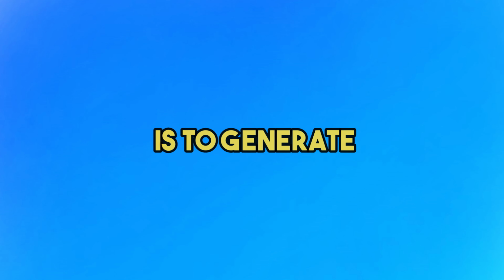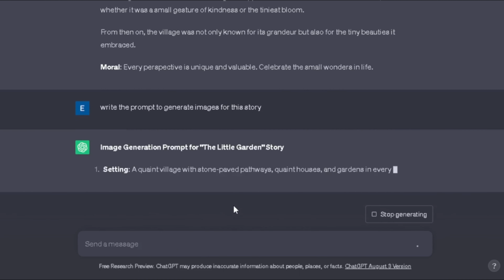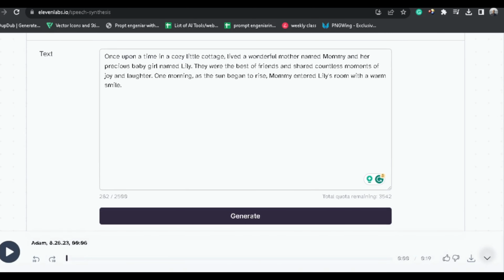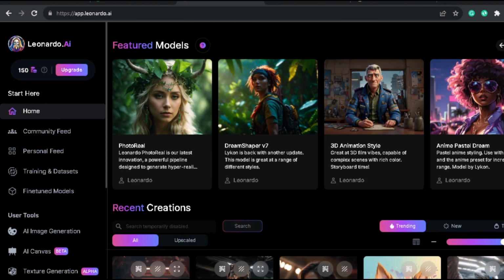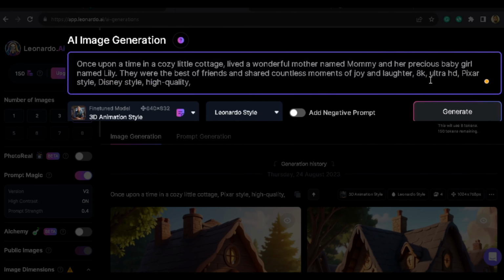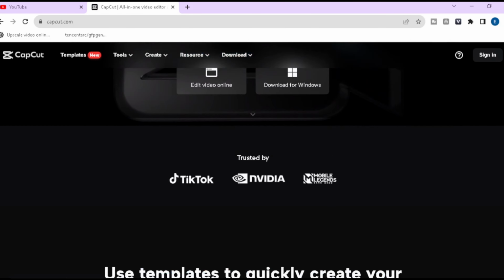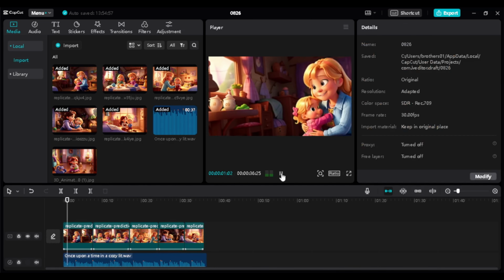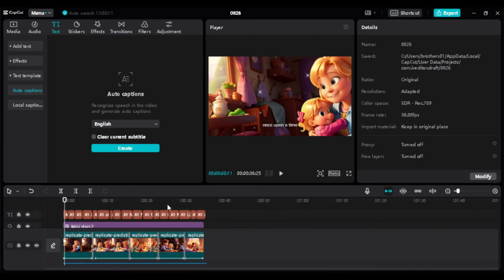Best Free AI Text to Animated Video Generator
Best Ai Voice for Free

🚀 **Welcome to the "Rahat K" Youtube Channel!** 🎉
In this video, you will see How to make and create an animated video using only AI for free and How to generate videos from text using a Brand new Free AI text-to-video generator called Moon Valley. So watch the entire video to learn about the best free text-to-animated video generator and Moon Valley. Moon Valley is a Free text-to-video AI tool like Runway ML, Pika Labs, Vidnoz, Woxo, Fliki, and other AI text-to-video generation tools. if you want to make money online by making videos with AI and uploading them on YouTube (YouTube Automation) you must watch the full video, Moon Valley is the Best Free Alternative to Runway ML for Creating text to animated videos and Image videos.

🎥 **Recommended Services on Fiverr:** 🎥
🎞️ Need exceptional video editing? 🎬 Dive into the magic of **Best Video Editor**: [Link]
🎨 Elevate your visuals with top-notch designs from **Best Graphics Designer**: [Link]
🎙️ Captivate your audience with captivating voiceovers from **Best Voiceover Artist**: [Link]
🌐 Ready to conquer the web? Connect with **Best Web Designer and Developer**: [Link]

🤝 Connect with skilled freelancers on **Fiverr** and turn your visions into reality: [Link]
🚀 Launch your website with the **Best & Cheapest Web Hosting** from **Hostinger**: [Link]

🧠 **Master The Hottest Skill of the Moment:** 🧠
📚 Ready to take the world by storm? Enroll in my highly recommended **Prompt Engineering Course**: [Link]

The content on Rahat K Videos is designed to educate, inspire, and empower. Remember, success in the digital world takes dedication and learning. Together, let's explore the opportunities that lie ahead!

Your support fuels our passion for delivering quality content. By being a part of Rahat K Videos, you're not just learning – you're actively shaping your digital destiny. Here's to a future filled with knowledge, growth, and success! 🚀🎓